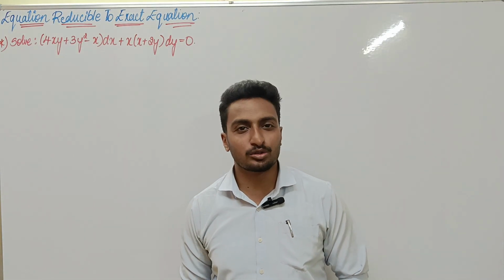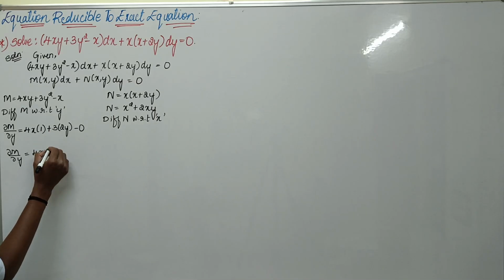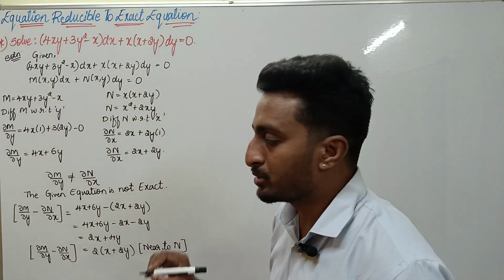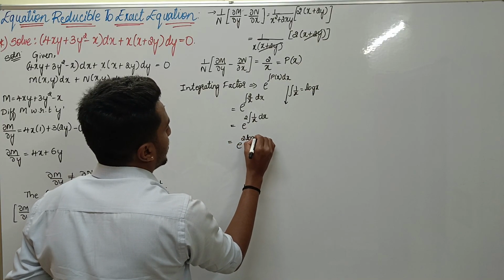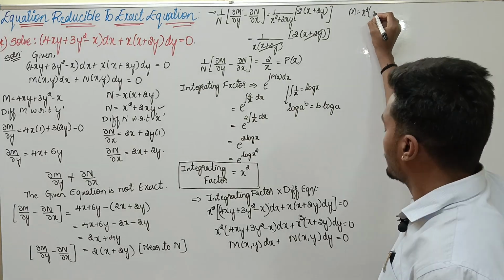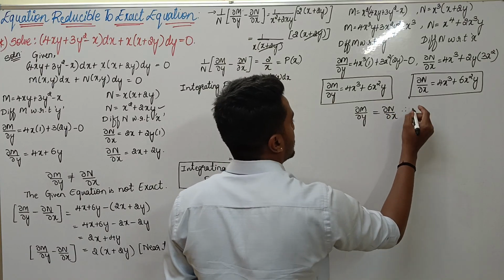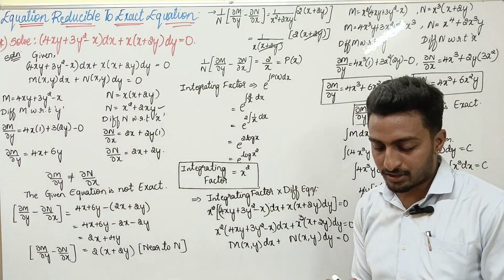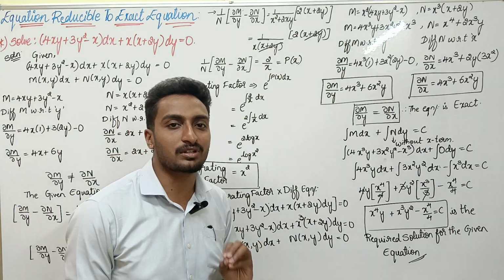VTU M2 | Solve (4xy + 3y² - x)dx + x(x + 2y)dy = 0 | Equations Reducible to Exact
In this video, we solve an important Equations Reducible to Exact differential equation problem, specifically designed for:

✅ CSIR NET / GATE / K-SET Aspirants
✅ JEE / IIT JAM Mathematics Learners

📌 Problem Solved:

(4xy + 3y² - x)dx + x(x + 2y)dy = 0

📖 Topics Covered:

· How to check if an equation is exact
· Finding Integrating Factor (I.F.) for non-exact equations
· Step-by-step solution using Reducible to Exact Method
· General solution derivation
· Tips for VTU exams and competitive exams

· VTU 1st/2nd Semester Engineering Students
· B.Sc / B.Tech / B.E Mathematics Students
· CSIR NET / GATE / K-SET 2026 Aspirants
· Anyone preparing for university mathematics exams

📚 Syllabus Covered:

Exam Topic
VTU M1/M2 Ordinary Differential Equations
CSIR NET First Order ODEs
GATE Differential Equations
K-SET Exact & Reducible to Exact Equations

▶️ Exact Differential Equations – Watch Here
▶️ Integrating Factors – Watch Here
▶️ VTU M2 Module 2 Playlist – Watch Here
▶️ CSIR NET Differential Equations Playlist – Watch Here

👍 Support Us:

If this video helped you, please:

🔔 Turn on the bell icon for latest updates

💬 Have Doubts?

Ask in the comments section below! We reply to every comment.

🔥 Trending YouTube Hashtags for 2026

📌 Suggested Time Stamps (for video):

Time Section
0:00 Introduction
0:30 Problem Statement
1:15 Checking for Exactness
3:00 Finding Integrating Factor
5:30 Solving the Exact Equation
8:45 General Solution
10:00 Conclusion & Exam Tips